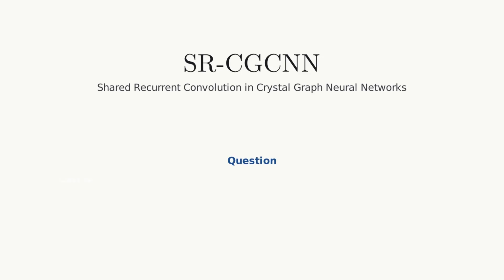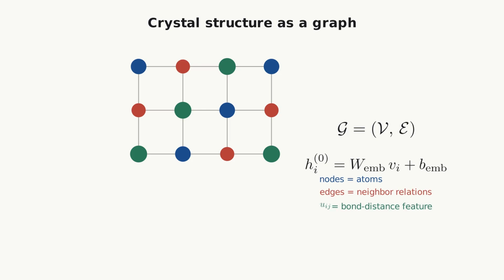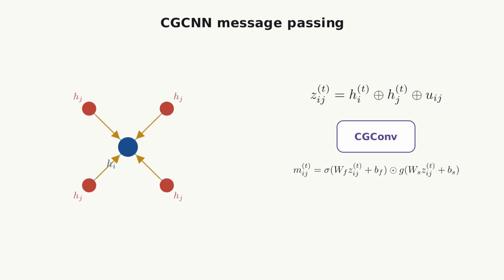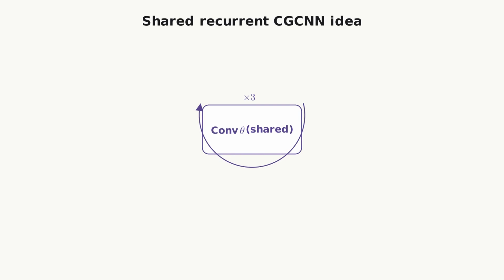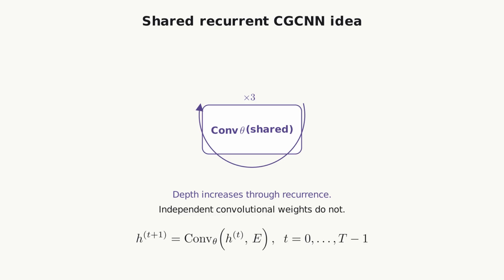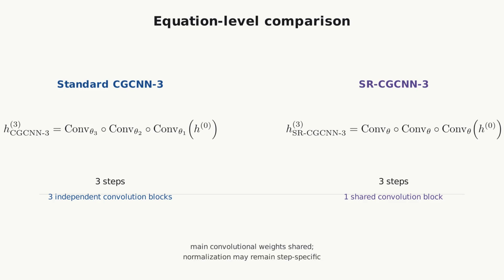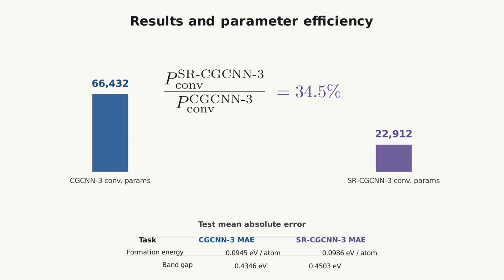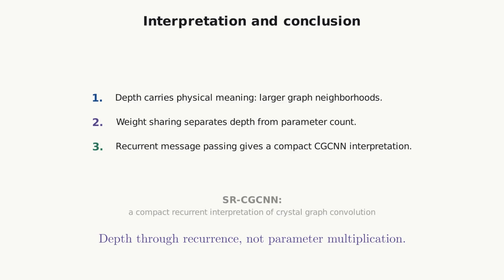Shared Recurrent Convolution in Crystal Graph Neural Networks for Materials Property Prediction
This 5-minute animated explainer walks through  SR-CGCNN: Shared Recurrent Convolution in Crystal Graph Neural Networks for Materials Property Prediction. The video begins by motivating the central question — can a crystal graph neural network (CGCNN) be made deeper without proportionally growing its parameter count? — and then develops the answer scene by scene: it introduces crystal structures as graphs (atoms as nodes, neighbor relations as edges), reviews the standard CGCNN message-passing and gated convolution update, exposes the depth–parameter coupling inherent in stacked convolutions, and presents the SR-CGCNN idea of applying a single shared convolutional block repeatedly across message-passing steps. A side-by-side equation comparison between standard CGCNN-3 (three independent convolution blocks, θ₁, θ₂, θ₃) and SR-CGCNN-3 (one shared block θ applied three times) makes the distinction precise, followed by a results section showing that SR-CGCNN-3 uses only 22,912 convolutional parameters (34.5% of CGCNN-3's 66,432) while maintaining close predictive accuracy on formation energy and band gap. The video closes with the interpretation that depth in a CGCNN can be achieved through recurrence rather than parameter multiplication, separating the physical notion of larger graph neighborhoods from the architectural cost of independent weights.